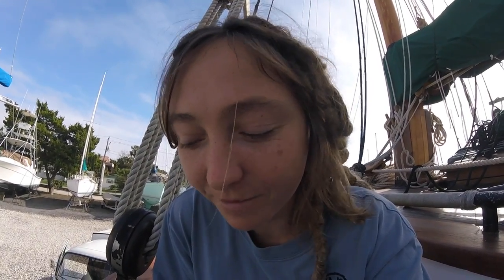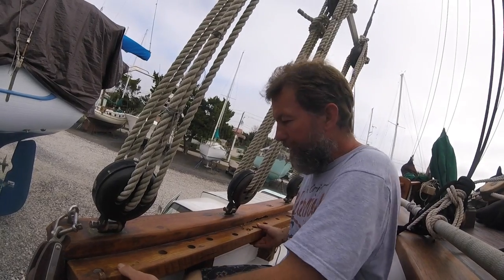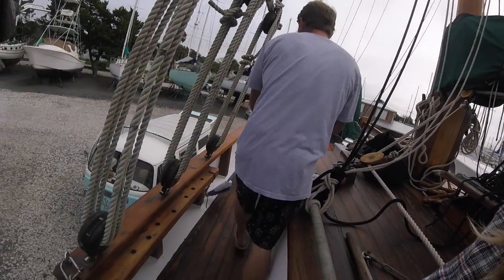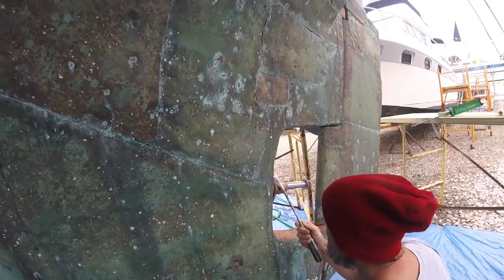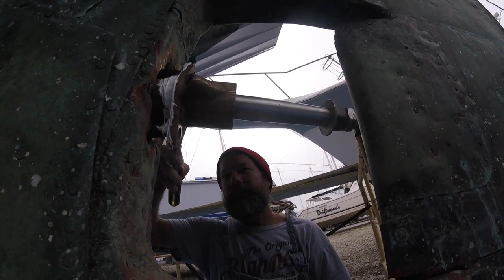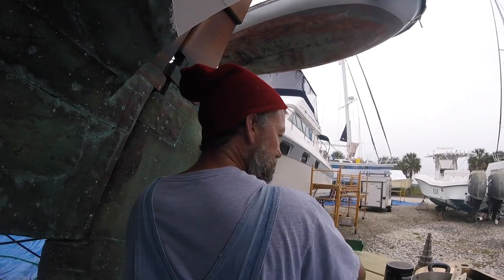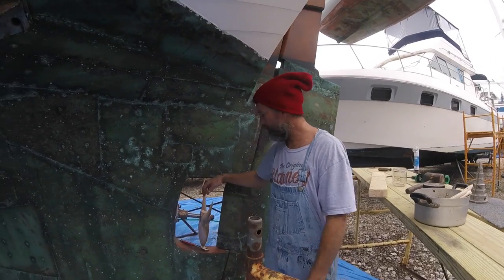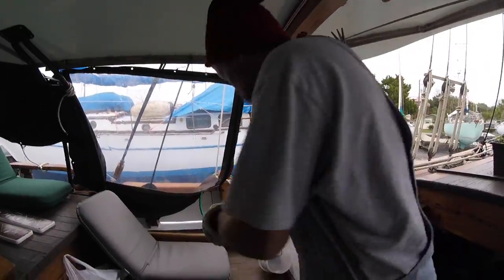Episode 127 - Sailing Vessel Norna SVN Vlog Day 32 - Q&A Plus Lanolin on Prop Test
Another Q&A